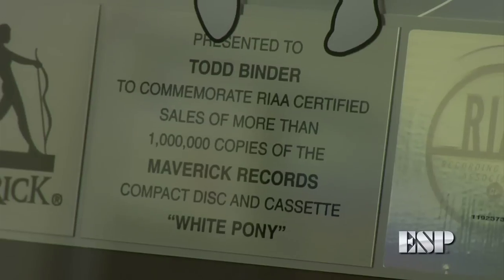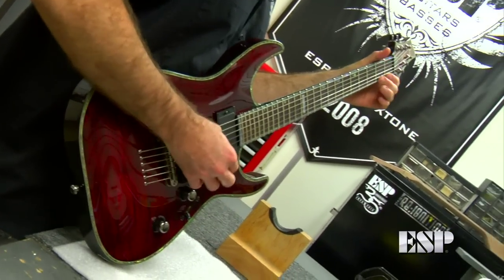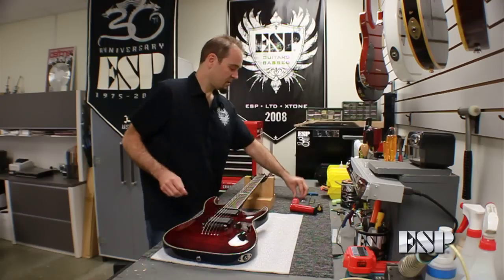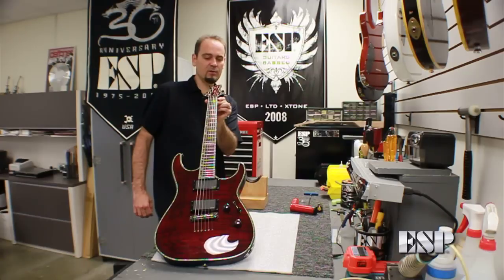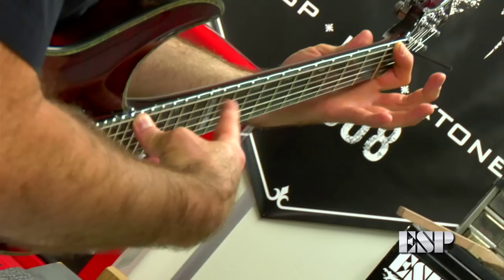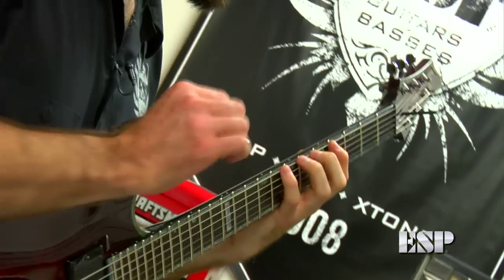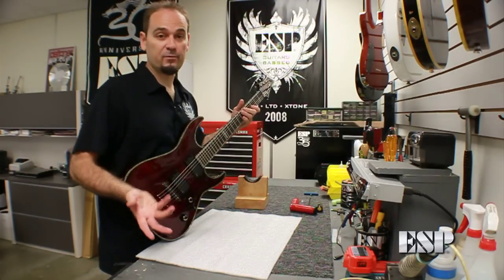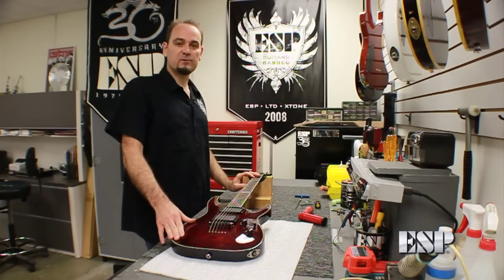ESP Guitars: Tech Corner -- Truss Rod Adjustment (2/2)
ESP's VP of Product Development Todd Binder shows you step-by-step how and why to make an adjustment to the truss rod in a guitar neck.